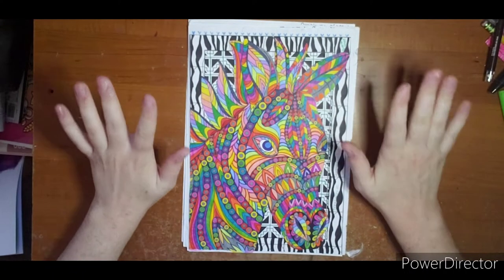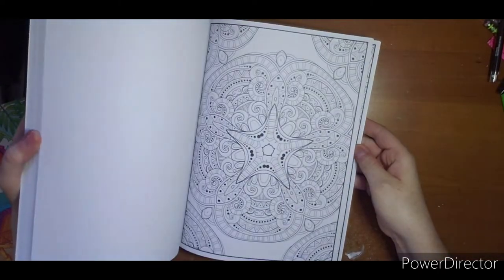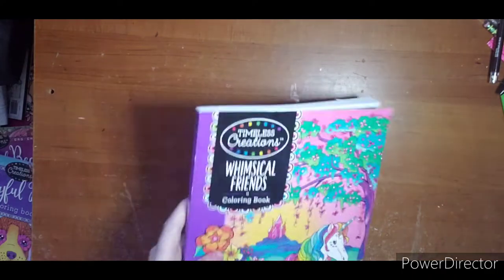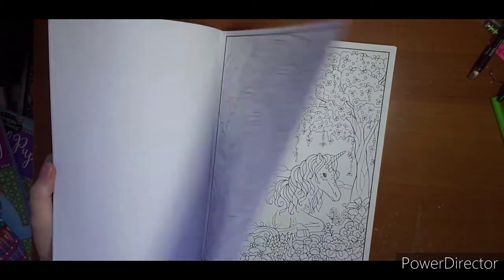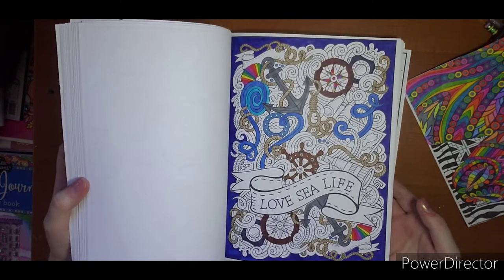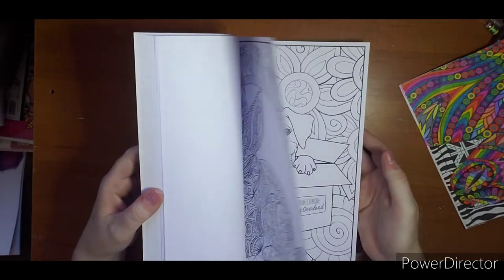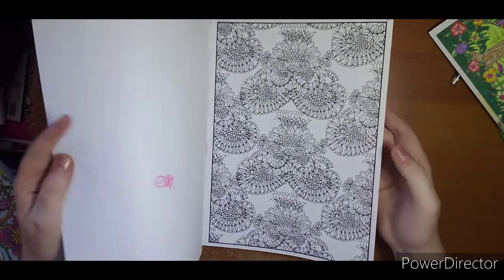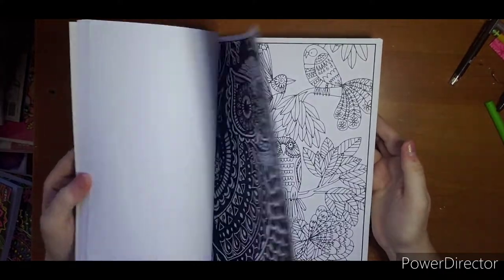Destash ! Timeless Creation Collection